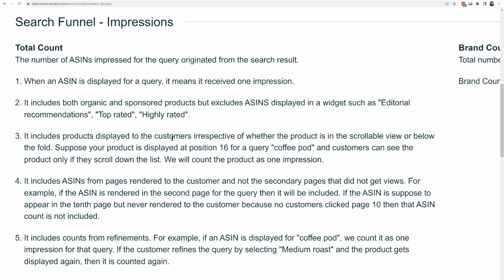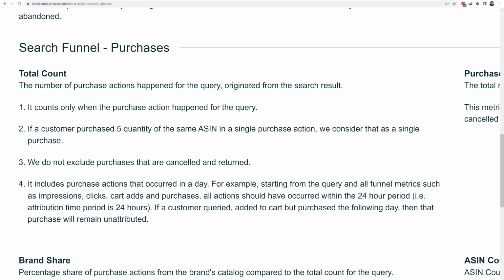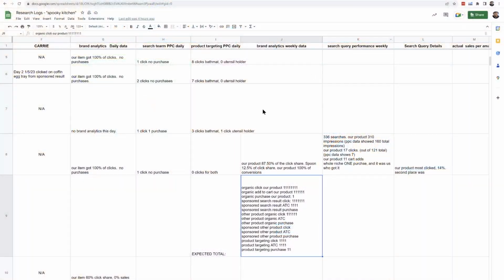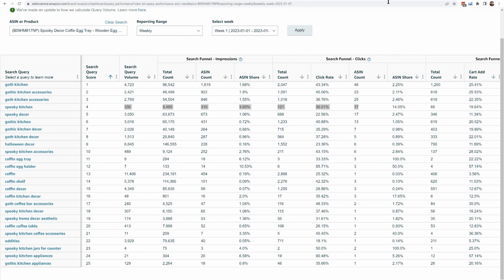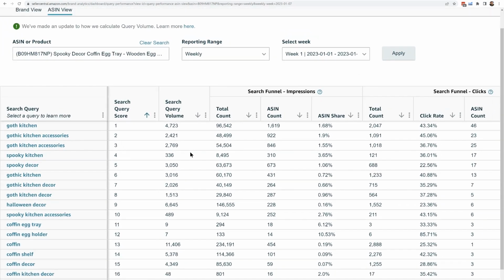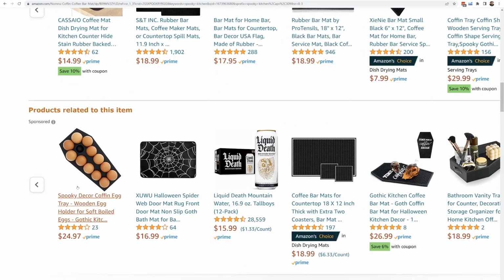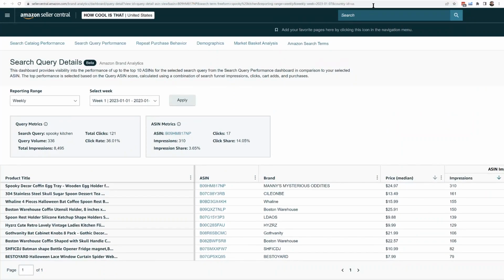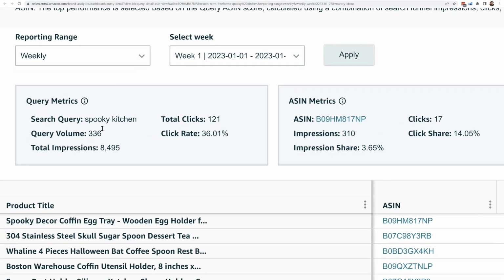SSP #417 - Amazon Search Query Performance, Brand Analytics, & More!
Serious Sellers Podcast #417 - Amazon Search Query Performance, Brand Analytics, & More!

We’re back for part 2 of this series, and in this episode, Bradley’s going to talk about search volume and how the Amazon algorithm calculates it. Plus, more results of his case studies!

In today’s episode, you’re going to learn a lot of things that are going to knock your socks off! Bradley dives deep into search volume and how the Amazon algorithm calculates it. We talk about search funnel impressions, purchase documentation, and much more! Also, we’ll get an answer on why Brand Analytics is not Bradley’s priority for Amazon data anymore and how Helium 10’s data can work hand-in-hand with Amazon Search Query Performance and the Search Query Details section. At the end of the day, we are all very blessed to have all these data points from Amazon, and learning how to use them well with Helium 10 can supercharge your Amazon business. How cool is that? Pretty cool, I think.